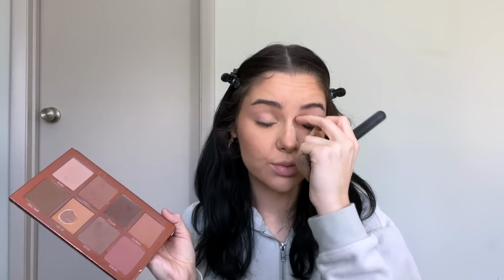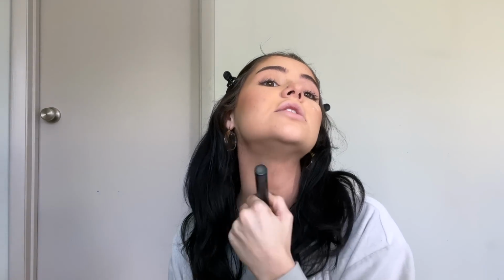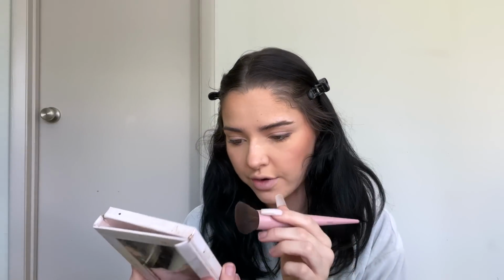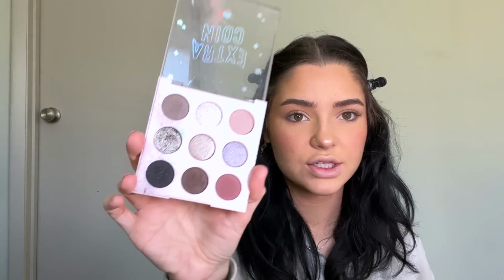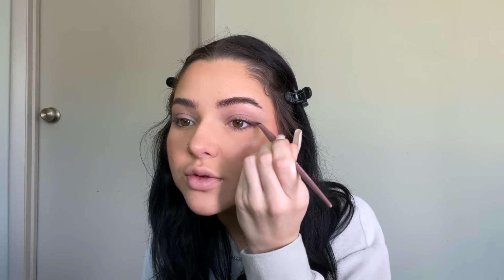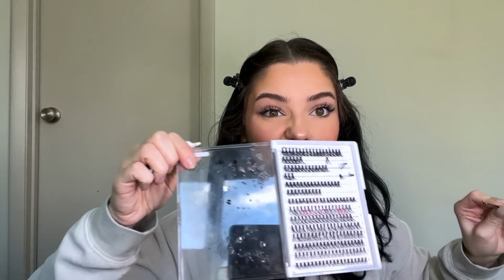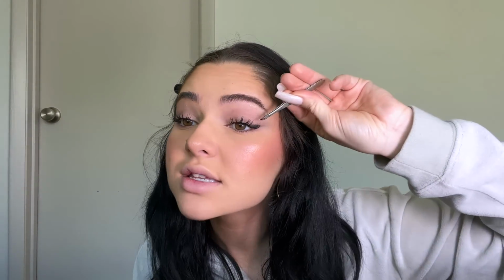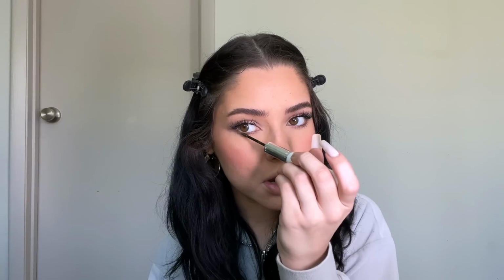a well needed catch up hi 🫶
HEY LOVES ! 🤍

| AMAZON STORE FRONT |

PRODUCTS:
elemis cleansing pads
bobbi brown enriched face base
fenti pro filter shade 225
hourglass vanish concealer shade oat
huda beauty powder banana bread
charlotte tilbury airbrush flawless powder shade 2
revolution cream bronzer
rare beauty blush shade bliss
scott barnes contour palette
Scott barnes blush palette
bh cosmetics waffle palette
color pop extra coin pallete
mac lipliner shade oak
trinny London brow mascara { lower lash mascara }
illmakiage mascara
makeup forever aqua resist i pencil shade graphite